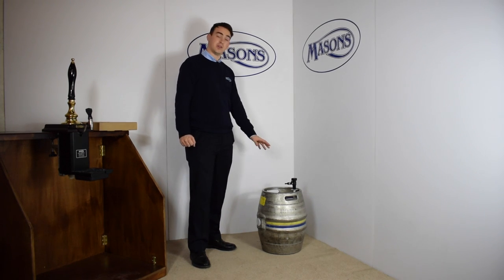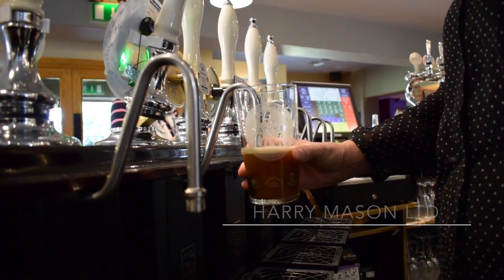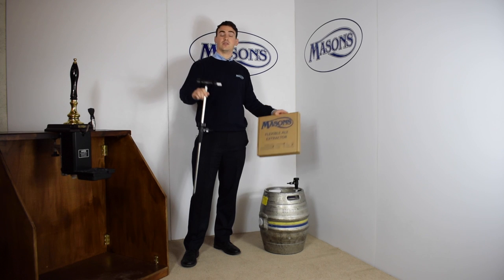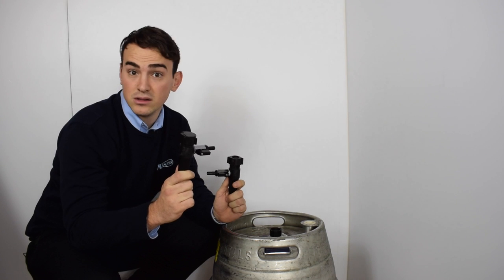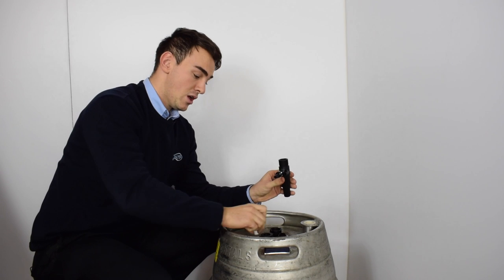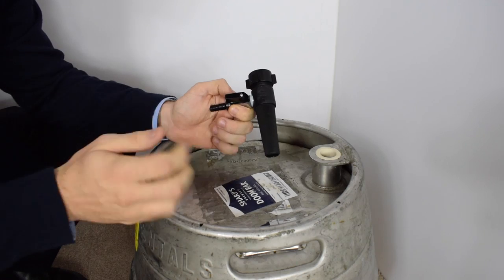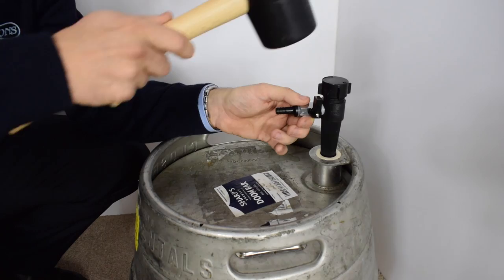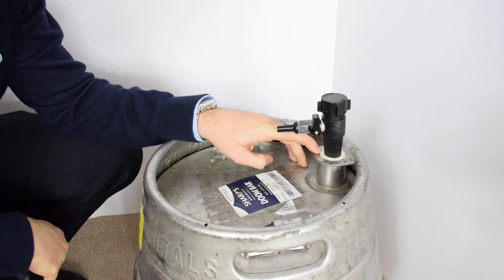Tapping an Upright Cask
This video demonstrates the best way of Tapping an Upright Cask with a Rigid Ale Extractor and Flexible Ale Extractor

Credit to incompetch.com for the music provided